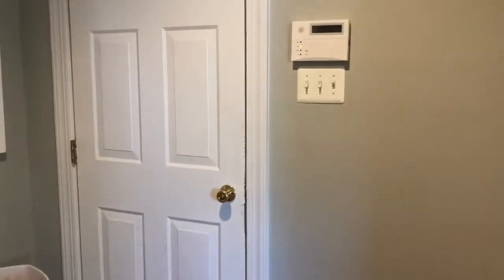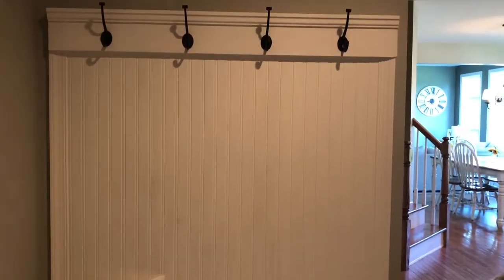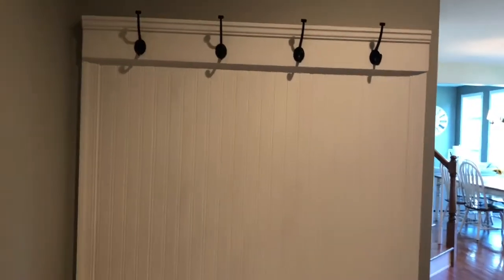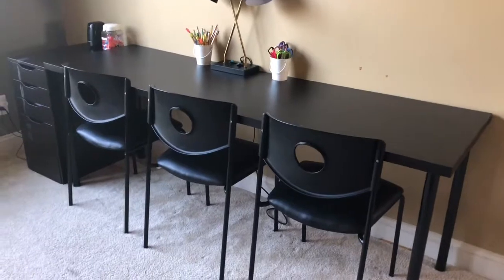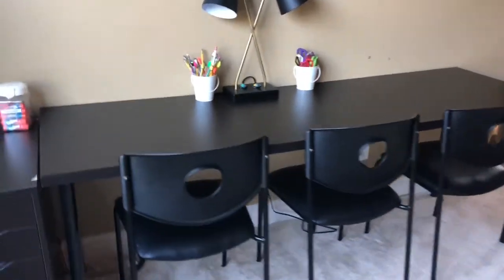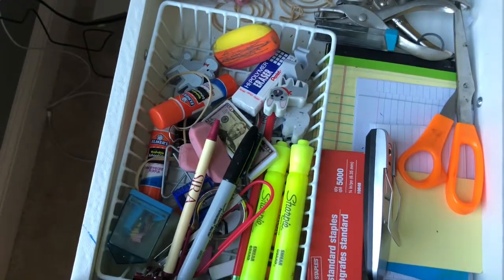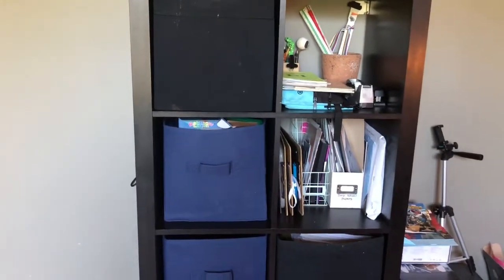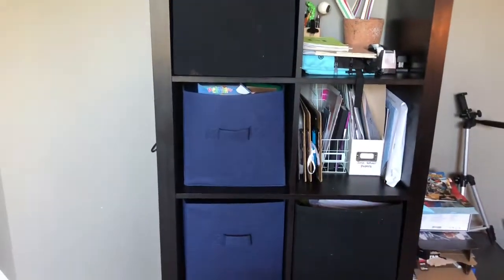MUDROOM AND HOMEWORK ROOM IDEAS FOR BACK TO SCHOOL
Hello today I wanted to share some of our after school routines on where the kids do their homework and where we put backpacks 🎒 so that it’s not cluttered. I try to make the school year organized and relaxing so that the year goes smoothly!! I hope I give you some ideas on having routine for the year!!